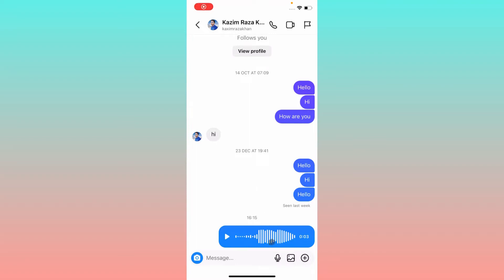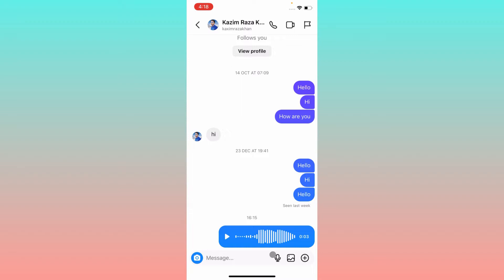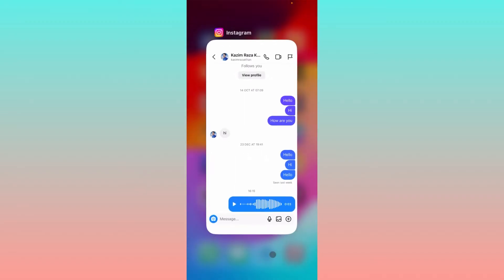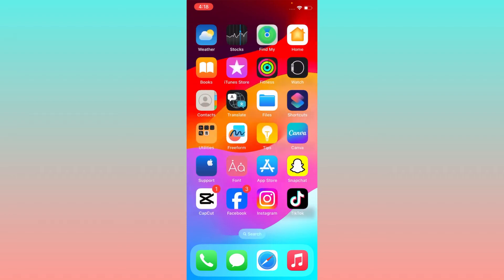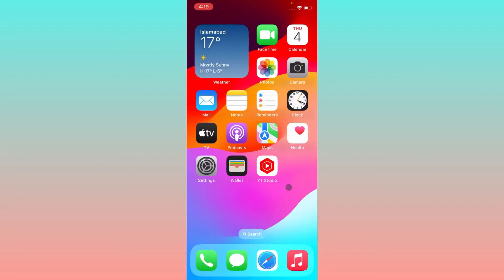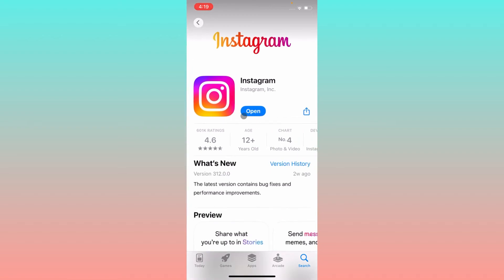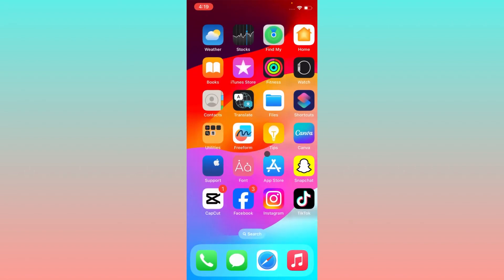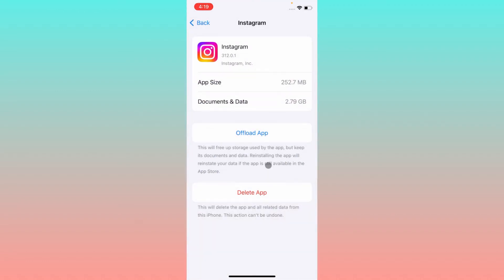How to Fix Instagram Voice Message Option Not Showing (2024)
In this video, I will help you to fix instagram voice message option not showing. Please watch till the end.